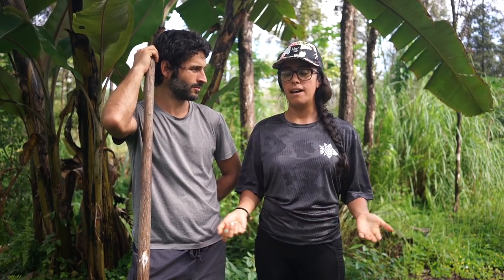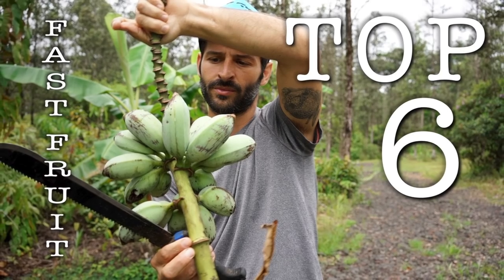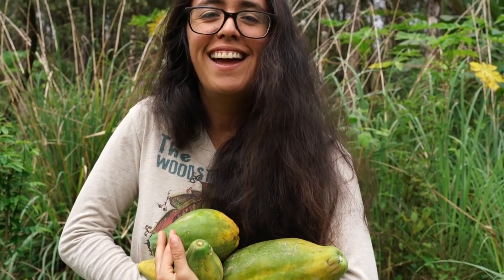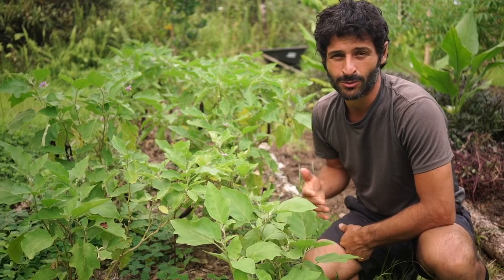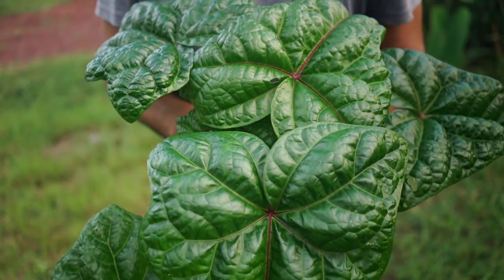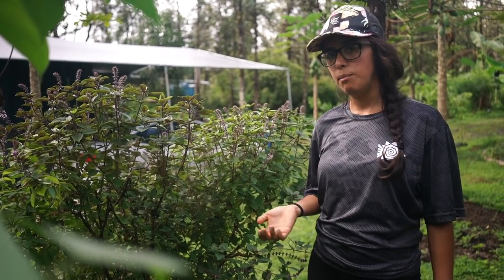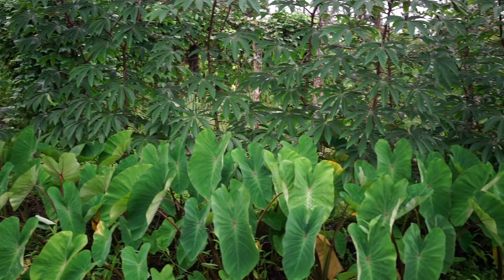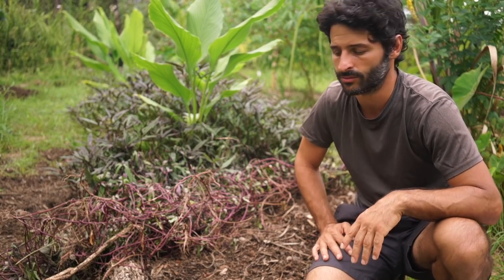OFFGRID FOR 2 YEARS | How much of our food do we grow?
Aloha everyone! In this video we go into detail about how much food we are growing and what kind of food we are growing. In the 2+ years we have been growing food on our land we have managed to grow a large portion of the food we eat on a daily basis! We don't even have to go to the farmers market for produce anymore. - Mahalo

Thank you to all our patrons! You mean the world to us!
 Stephanie Hamakawa, Stacey Morgan, Mo in Atlanta, Joe Pacholik, Sirron Davis, Kristen Pittman, Andrew Meidenbauer

FREE LIL SKIES/COMETHAZINE TYPE BEAT "DEMI 2.0"